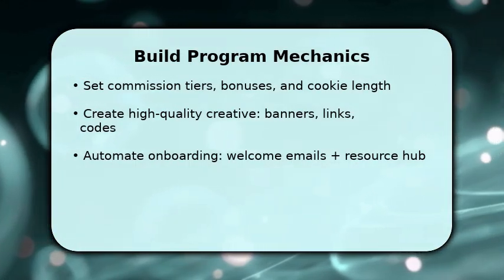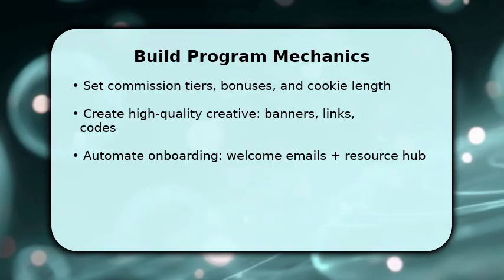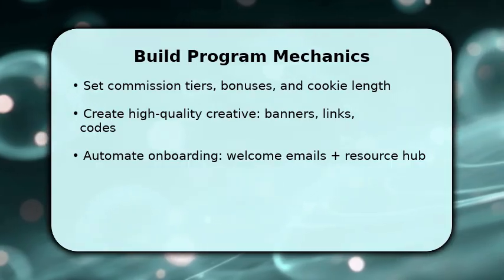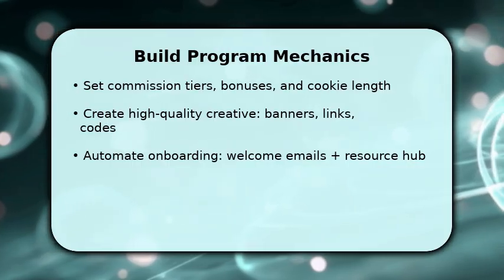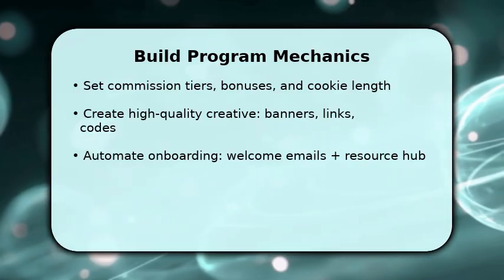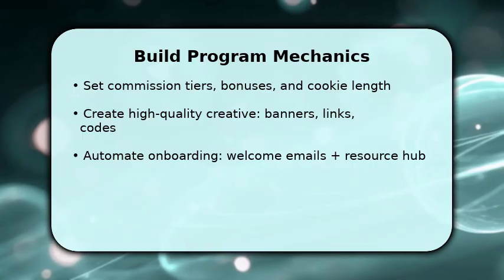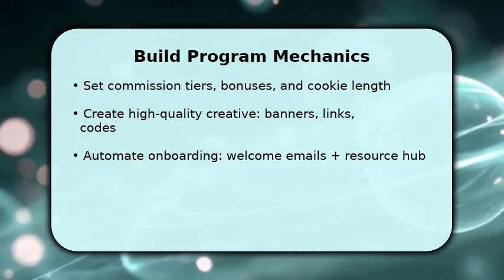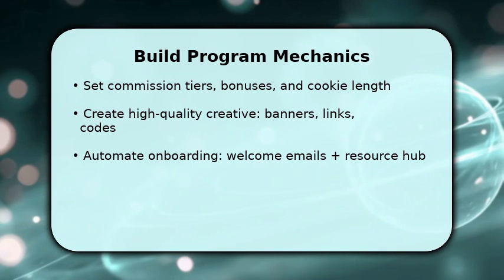How to Start an Affiliate Program for Your Shopify Store - Step by Step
How to Start an Affiliate Program for Your Shopify Store - Step by Step | 🔒 Surfshark VPN Deal — Stay private and secure. $1.99/mo + 3 Months Free ▸

Learn the essential steps to launch an affiliate program for your Shopify store with our comprehensive guide. Discover how to attract and manage partners, set up commission structures, optimize conversion rates, and effectively market your new venture.

Shopify, affiliate program, start a business, partnership management, commission structure, conversion optimization, business growth, online retailing, shop affiliates, e-commerce strategy